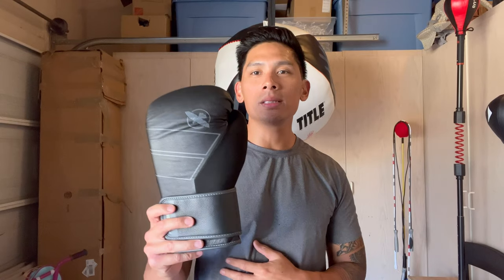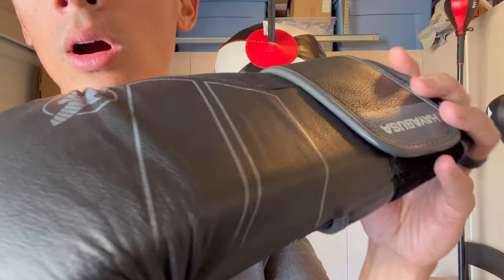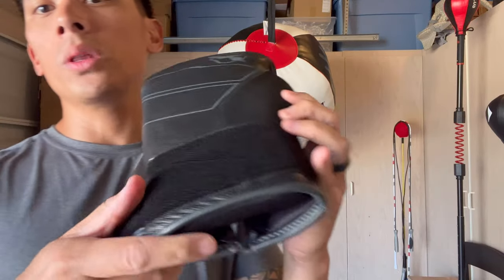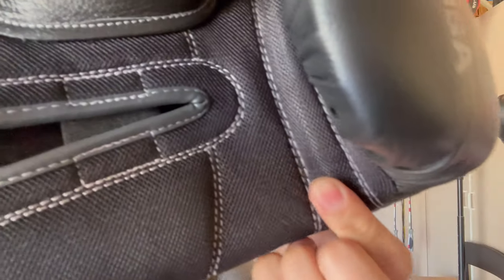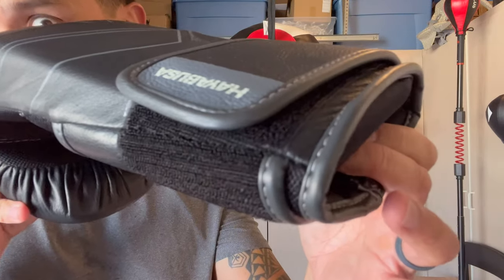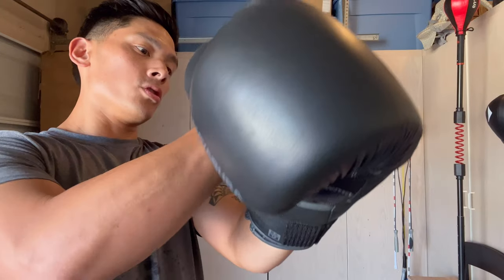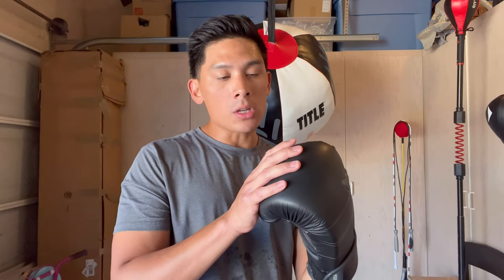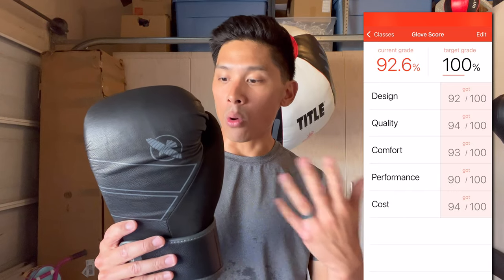Hayabusa S4 Leather Boxing Gloves REVIEW- DECENT GLOVES BUT SPEND EXTRA $20 AND GET H5!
Timestamps
00:00 - Intro
00:29 - Glove Review
10:53 - Glove Score